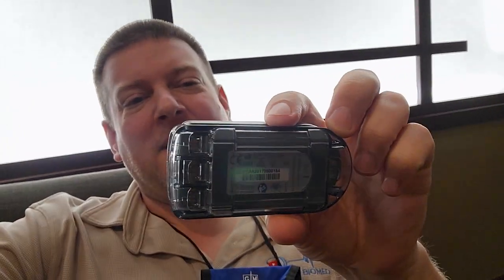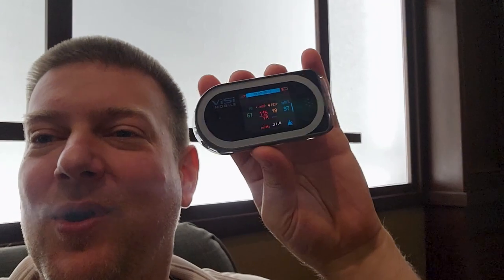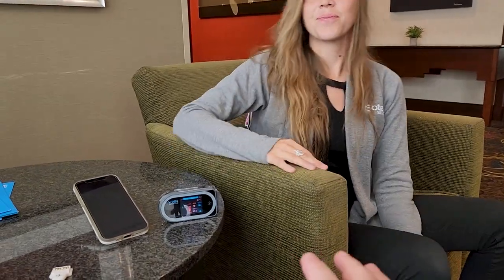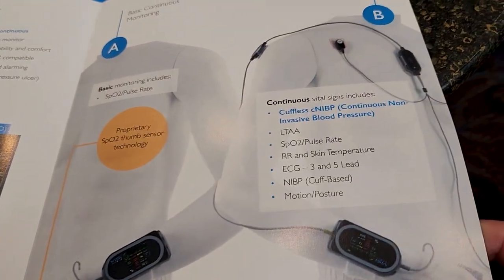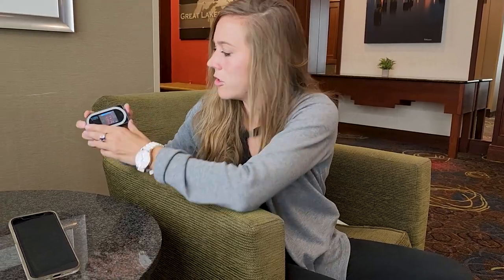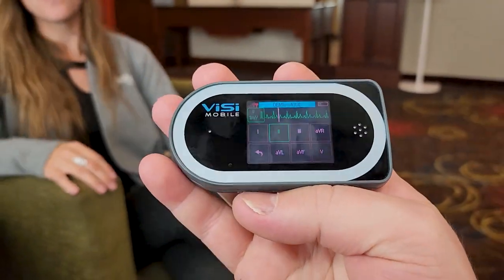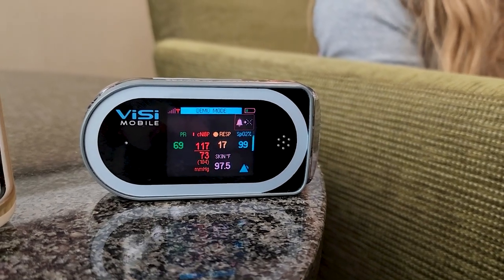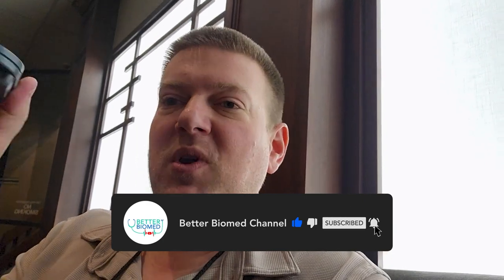Duluth Symposium Best In Show!!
For more info on the Sotera ViSi Mobile telemetry ecosystem, contact Brittani Lude: